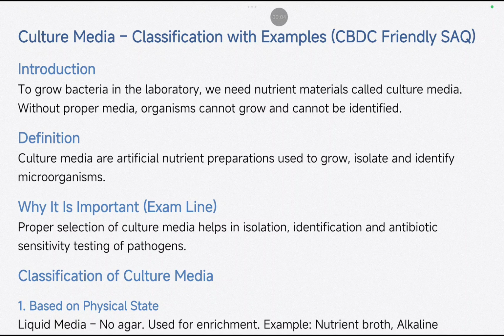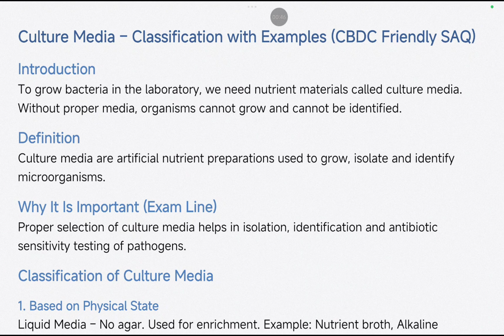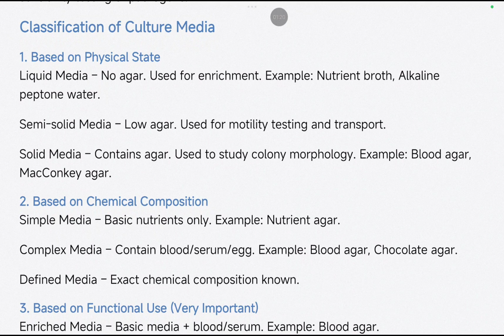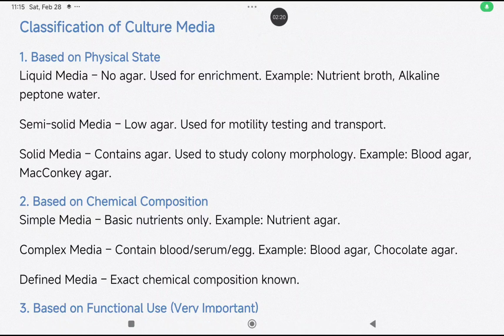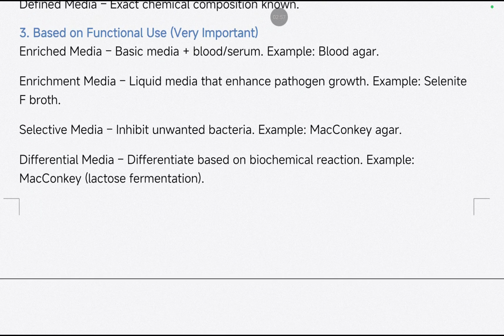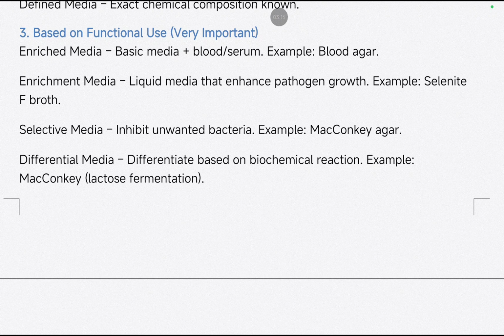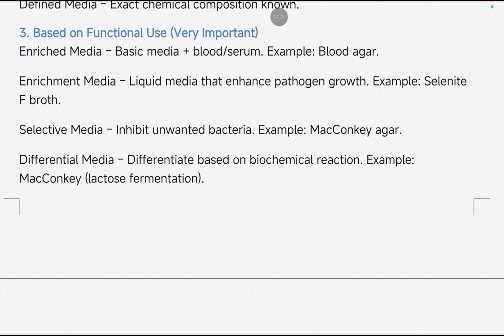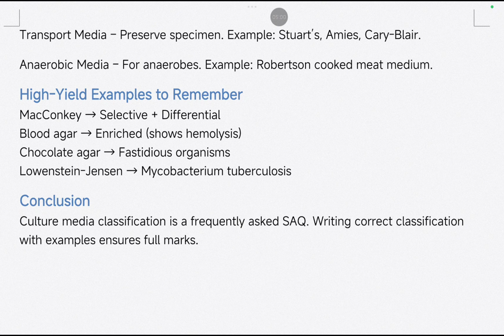Culture Media Made Easy 🔥 | Selective, Differential, Enriched | Microbiology Exam FOR MBBS BHMS FMG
Culture Media – Very Important Microbiology SAQ (CBDC Oriented)

In this video, we cover:

• Definition of culture media
• Classification based on physical state
• Classification based on chemical composition
• Functional classification (Selective, Differential, Enriched, Enrichment)
• Important examples – MacConkey, Blood agar, Chocolate agar, Lowenstein-Jensen
• Quick exam revision table

🔥 Highly important for:
MBBS | FMG | BHMS | BDS | Nursing | CBDC University Exams

This lecture is explained in simple Hinglish format and structured exactly as you should write in exams.

📥 Download Notes (Word File):
[Paste your file link here]